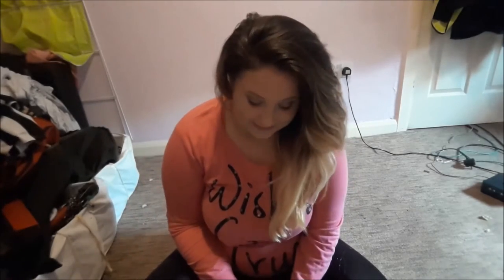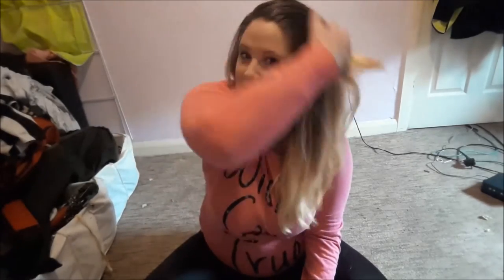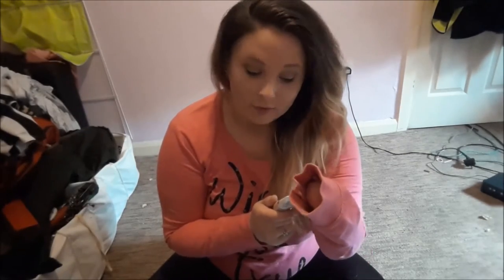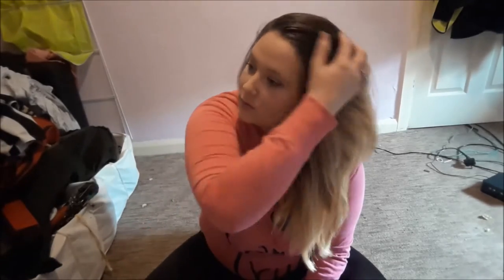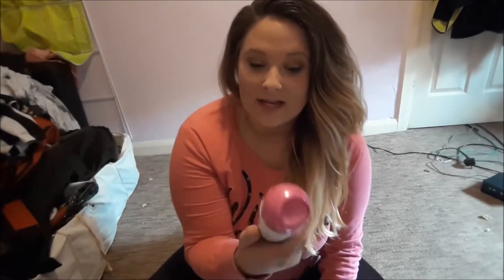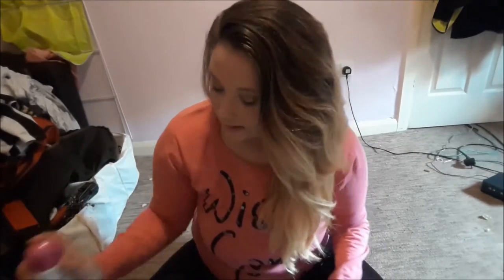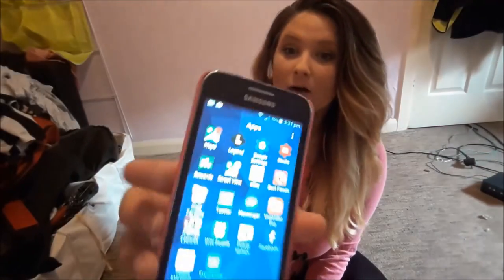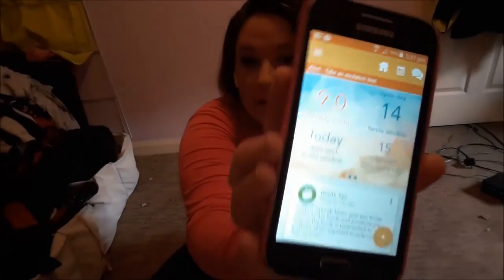August Favourites | KelsiePaige